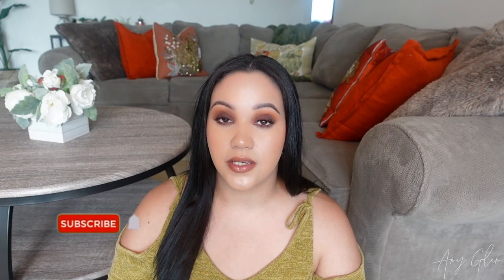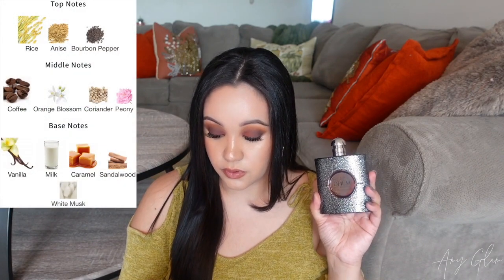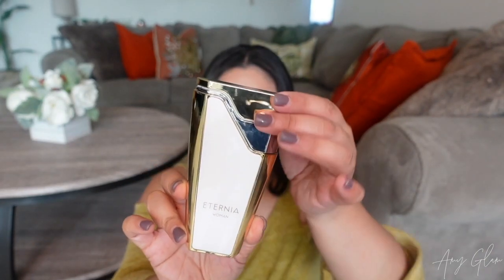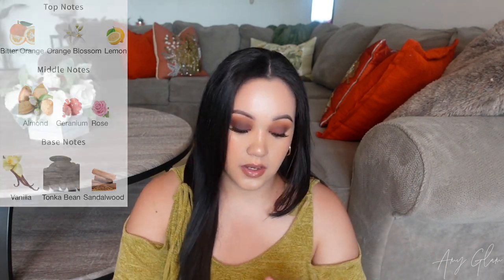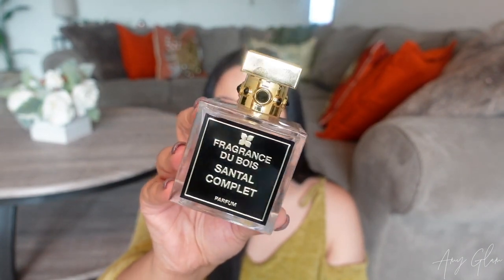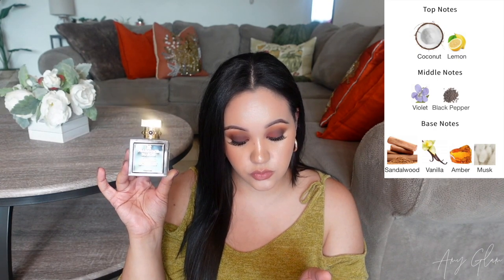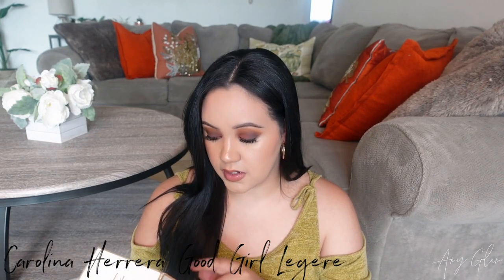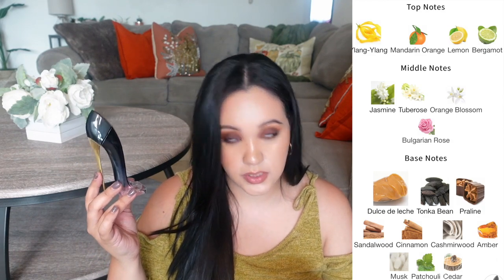FALL PERFUME HAUL PT 2 | BLIND BUY PERFUME HAUL | YSL, ARMAF, FRAGRANCE DU BOIS & MORE!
Hi!

In today's video I will be doing another fall blind buy perfume haul! Hope you guys enjoy this haul.

Products  Mentioned:

Ysl Black Opium Nuit Blanche: I bought mine on eBay
Eternia Armaf
Carolina Herrera Good Girl Legere

This fragrance was sent to me by Fragrance Du Bois for my honest opinion.

Lifestyle Channel: